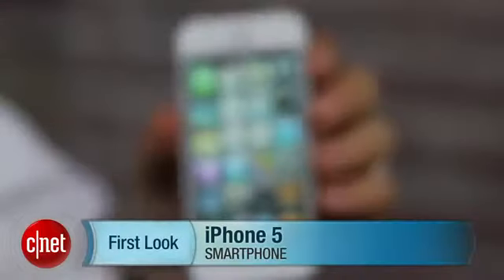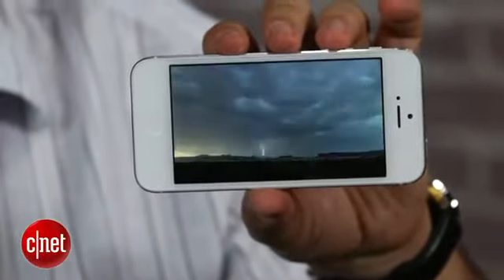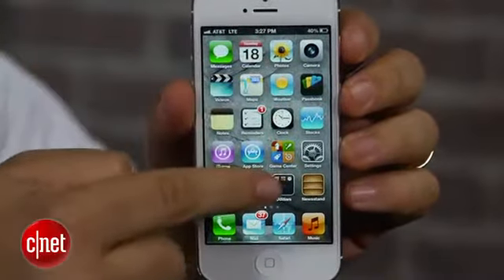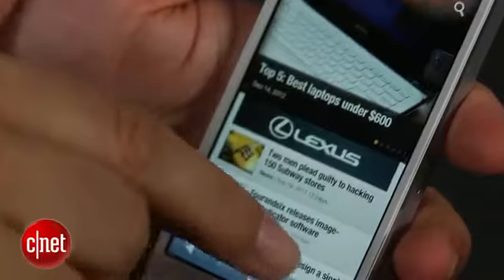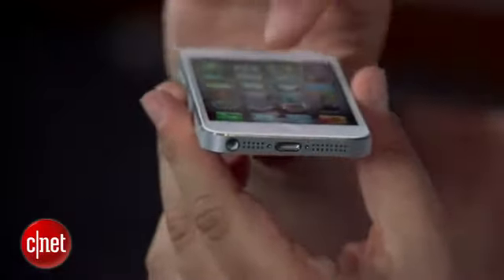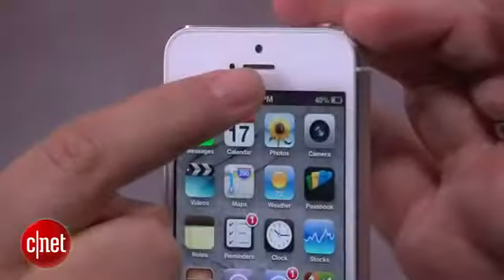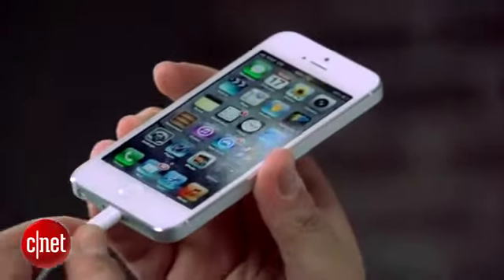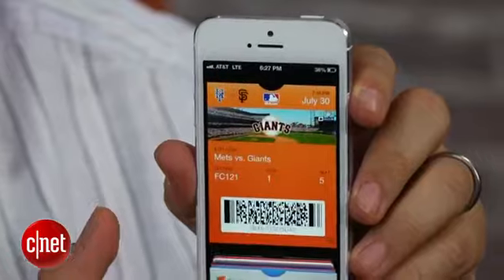iPhone 5 Video Review 2013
Having the phone for 3 days I am very happy with it. It's functional art piece. Ergonomically, it feels perfect in the palm; very light and thin. Coming off Android I am happy to be back in the Apple ecosystem. It is easy to use and navigate around. Snappy performance opening apps and web pages. The battery life is proving to be a huge step over my last phone. 4G and wi-fi can stay on all the time now! That's a huge bonus versus turning them on/off on my old EVO as needed to save battery. Fully charging the phone from about a 5% charge to full takes less than an hour. I am liking this new connector already. In a cellular landscape where many phones are beginning to resemble LCD TV's, I am happy Apple kept the screen to 4". If I wanted a tablet, I'd use my iPad. Iphone 5 goes almost unnoticeable in the pocket. I'll update this review after a month or so. Hopefully Apple will have made advances with maps by then but it will probably take much longer than that to get close to Google.